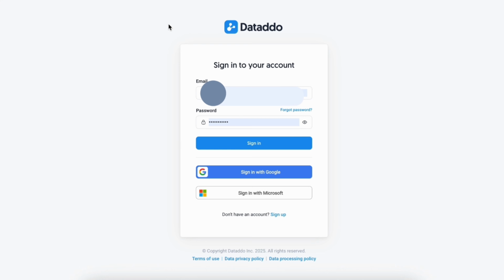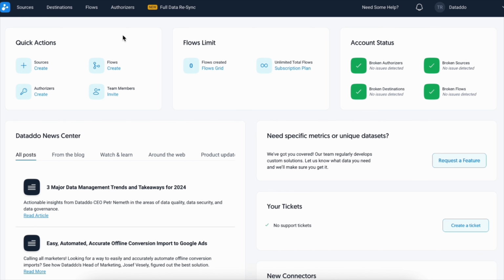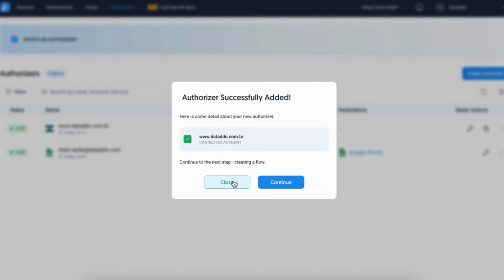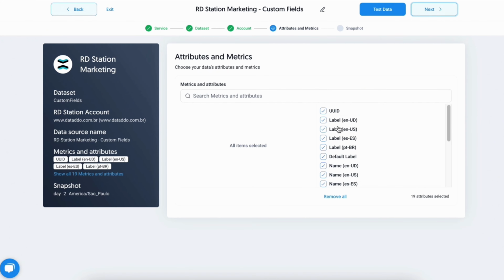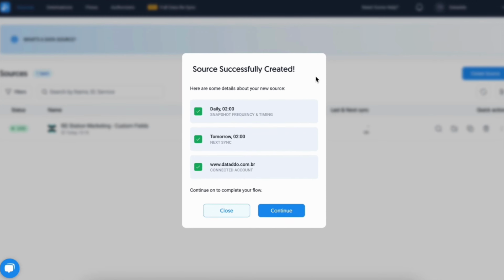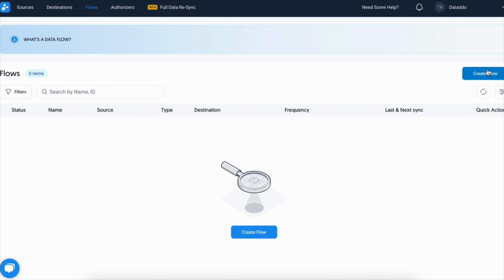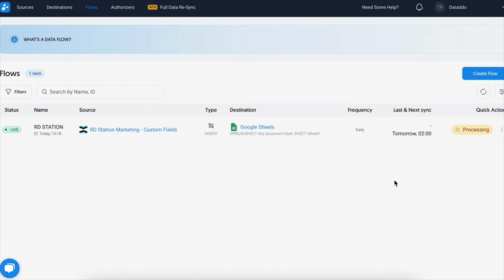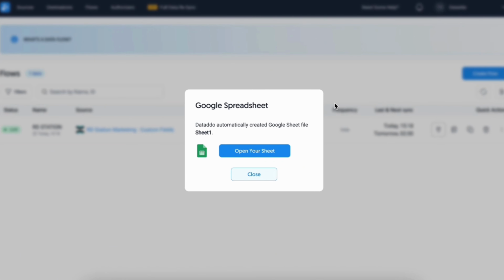How to set up a data sync from RD Station Marketing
How to set up a data sync from RD Station Marketing easily. Step by step guide to authorize, create a Source, choose a destination and connect them with a Flow. You don't need to be a data engineer to sync data professionally!

About us
Dataddo is a fully-managed, no-code data integration platform that connects cloud-based applications and BI tools, data warehouses, and data lakes. Use its ETL/ELT, database replication, CDC and reverse ETL capabilities to automate the transfer of data from virtually any source to any destination.

- Designed for professionals with any level of technical skill. Advanced capabilities for engineers.
- Never worry about API changes or pipeline maintenance.
- SOC 2 Type II certified and compliant with all major data privacy laws and global standards, including ISO 27001.